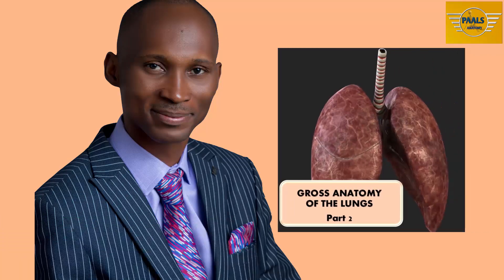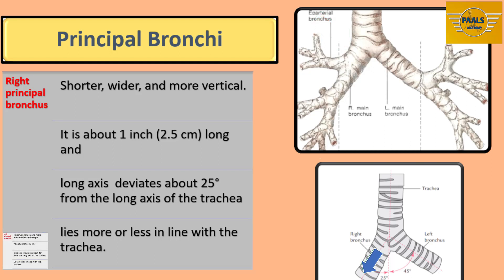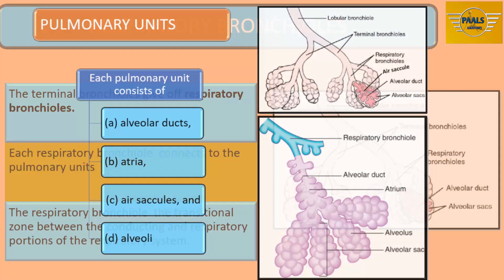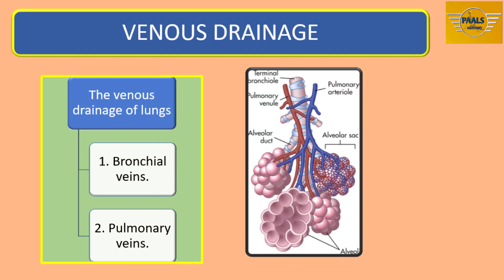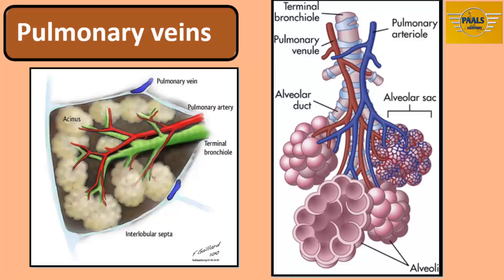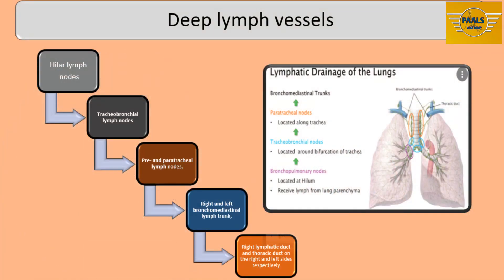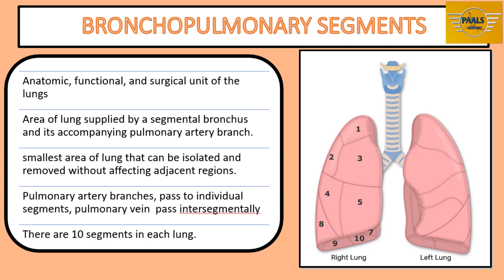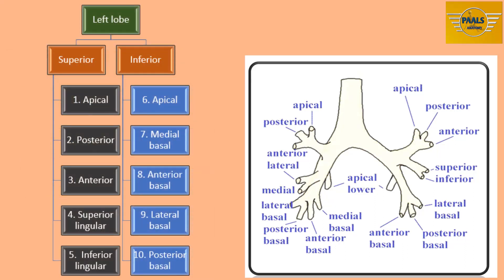GROSS ANATOMY OF THE LUNGS PART 2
Gross anatomy of the lungs. This is an animated lecture on the basic features and clinical anatomy of the lungs. The apex, base, borders, and surfaces were discussed. Structures making impressions on the lungs were considered. Lung root and lung hilum, lobes, and fissures were described. The pulmonary artery and bronchial artery and the pulmonary and bronchial veins were discussed in the blood supply. The role of vagus and T2 to T5 spinal segments was noted in the sympathetic and parasympathetic innervation of the lungs.  Lymphatic drainage of the lungs was also discussed. The component of the bronchial tree, the principal, lobar, segmental, terminal bronchi, and respiratory bronchioles were discussed.  This lecture highlighted all the clinical correlates associated with the lungs. Bronchopulmonary segments of both lungs were discussed
This anatomy lecture is presented in a very simplified form with clear animated illustrations using diagrams and mnemonics for easy recall. Lecturer is Prof Anyanwu Godson Emeka, The founder of PAALS. If you sign up, we will send to you, study materials on this topic in soft copies at no cost.